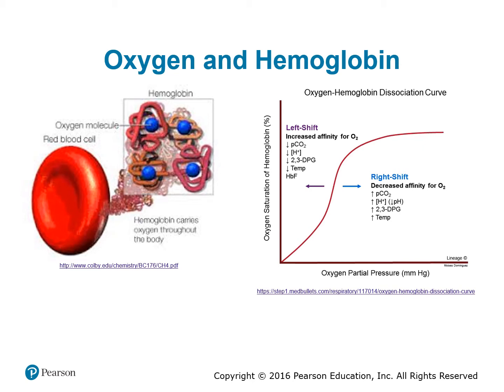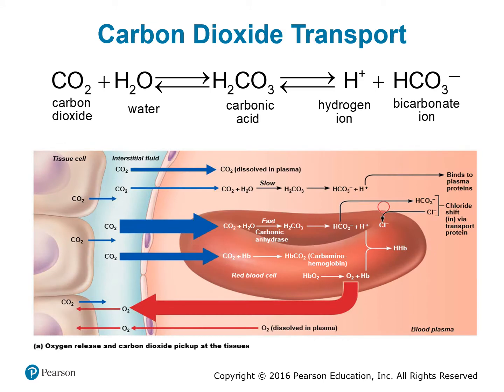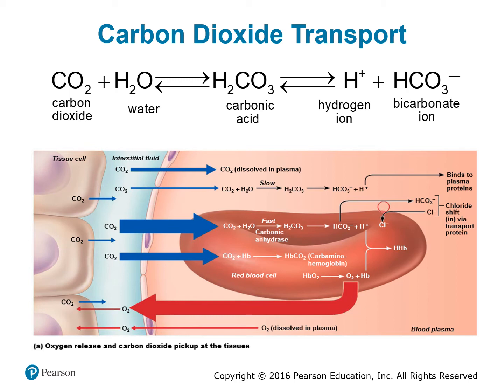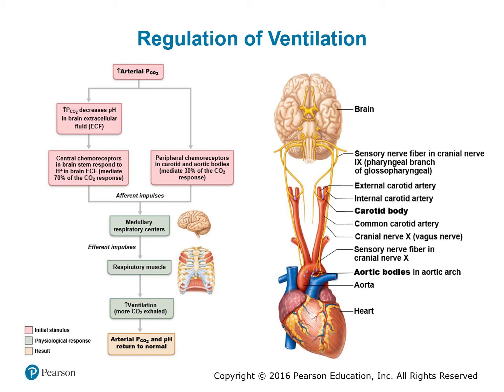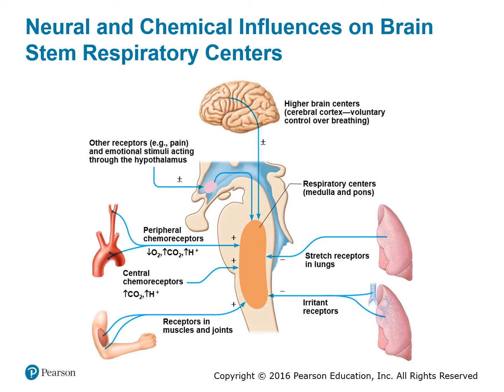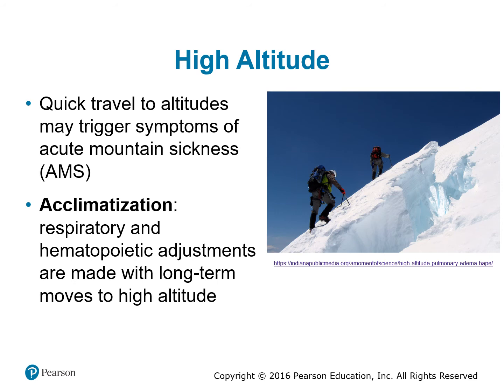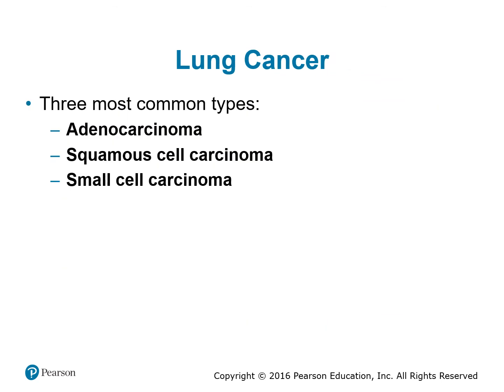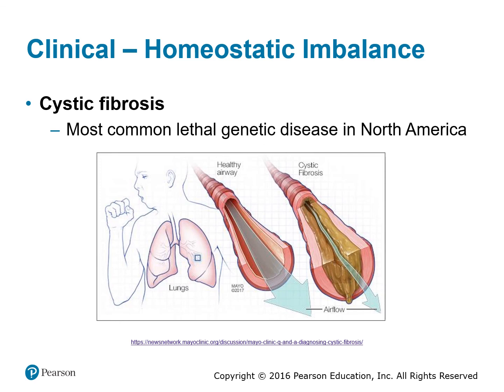Anatomy and Physiology II_Respiratory Part 3